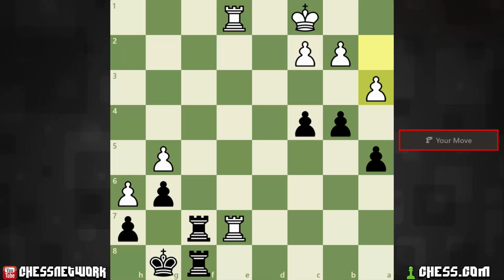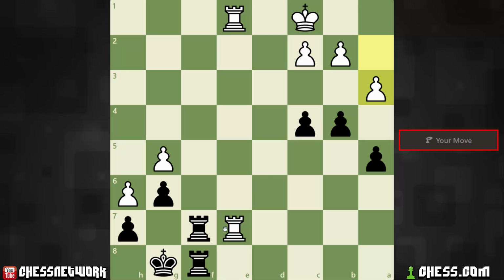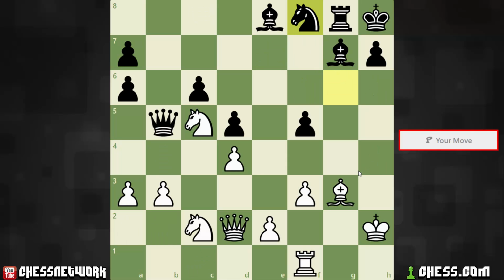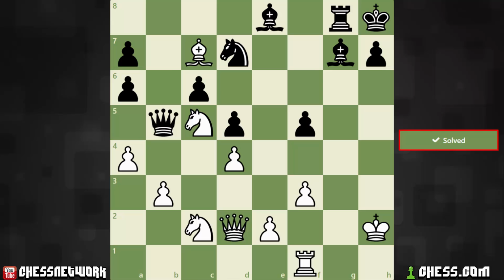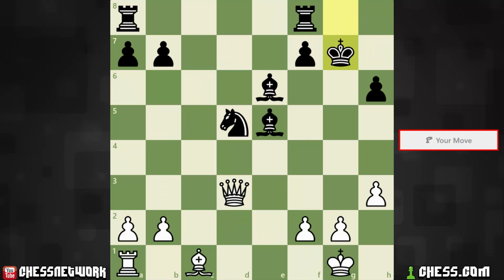How to Solve Chess Puzzles #48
I share my thoughts while trying to solve 3 chess puzzles. Feel free to quickly pause the video before I share what I'm thinking with each chess puzzle if you'd like to solve them on your own. Simply asking the right questions can lead us down the correct path towards a puzzle's solution.